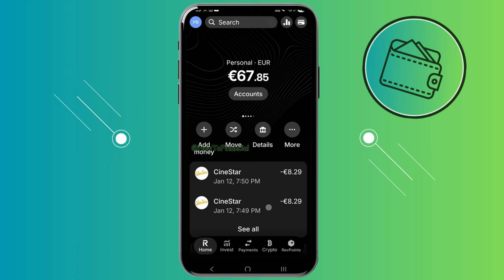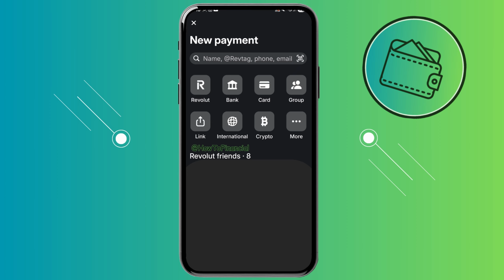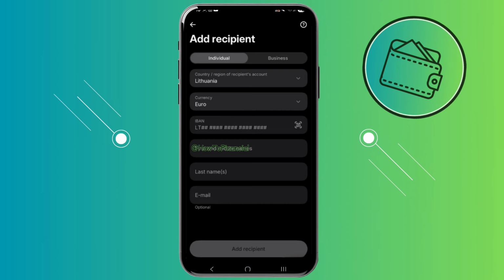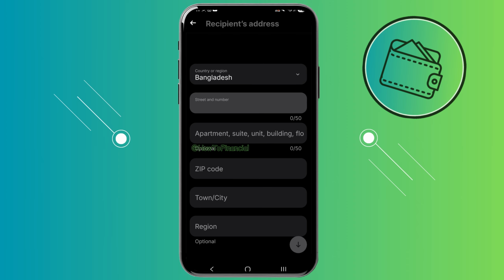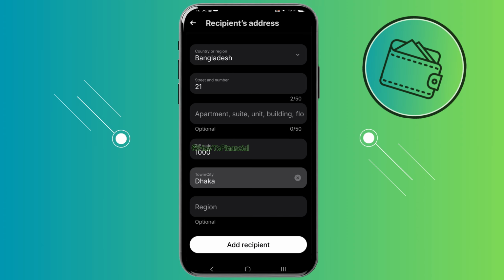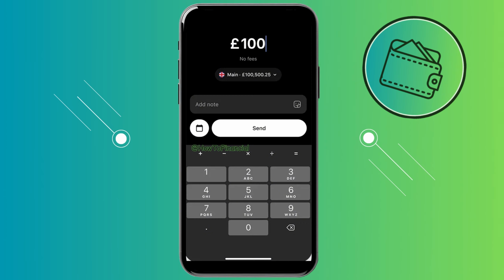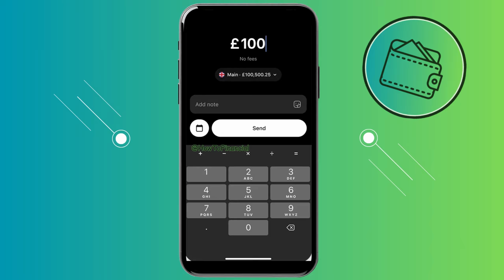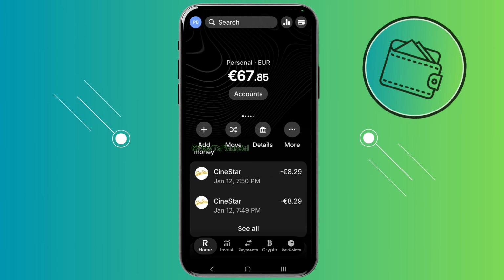How To Send Money From Revolut To bKash- Step By Step Guide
How do I transfer money from revolut to bKash bangladesh? In this video tutorial, I’ll show you how to send cash from revolut app to bcash account. Enjoy!